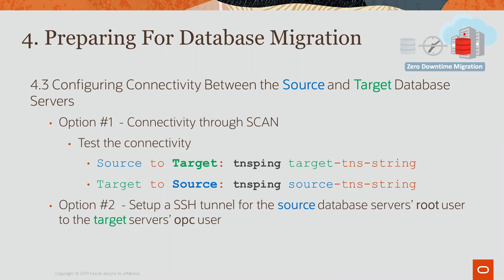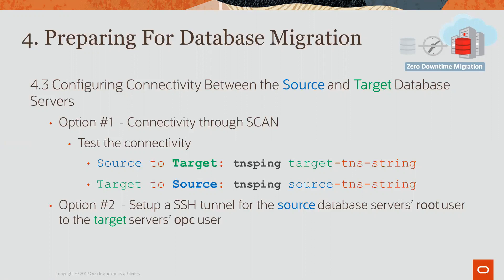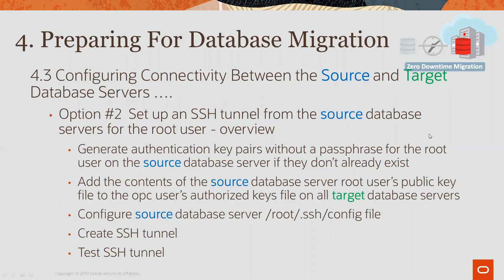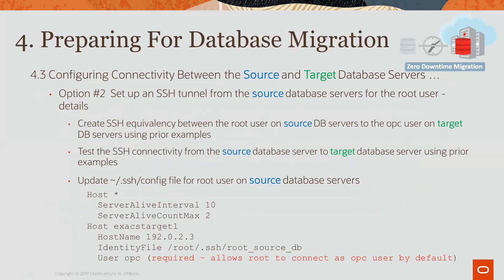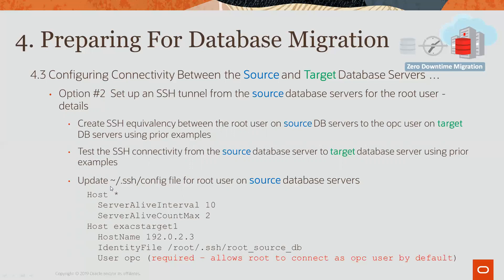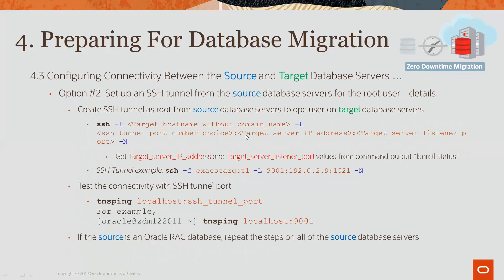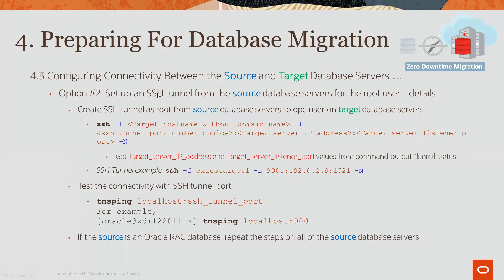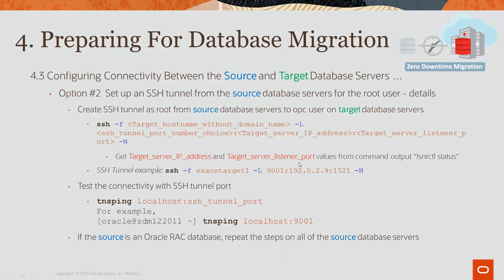Preparing For Database Migration Part 3 (of 5)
Preparing for Database Migration Part 3 (of 5) - Connectivity configuration guidelines for source and target database servers